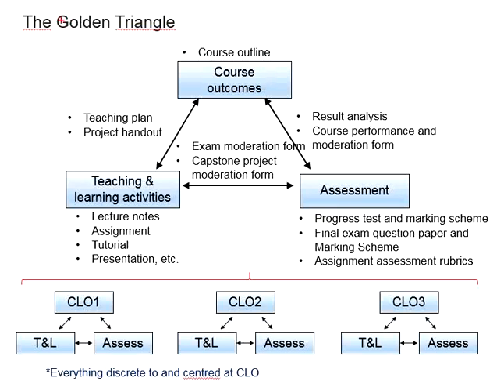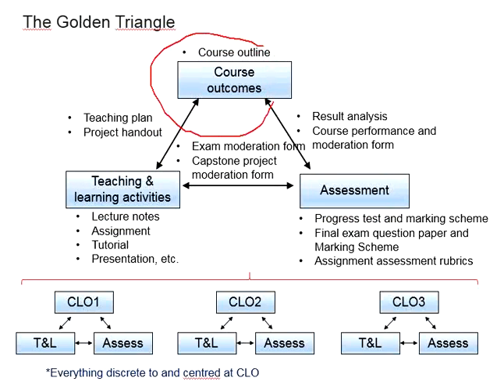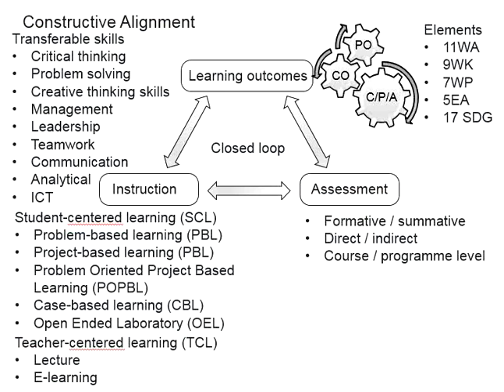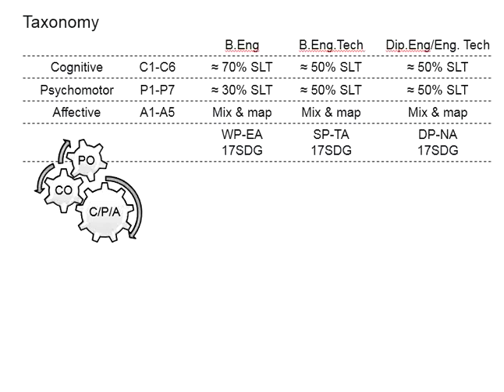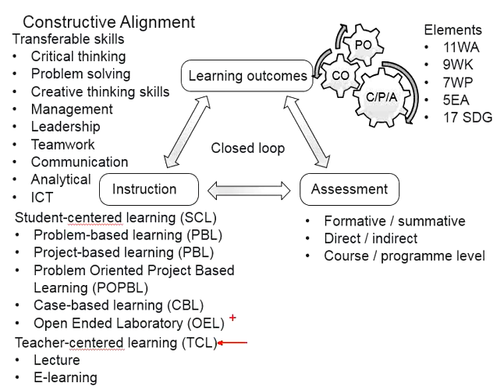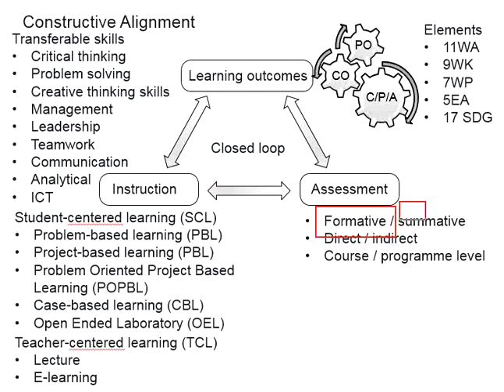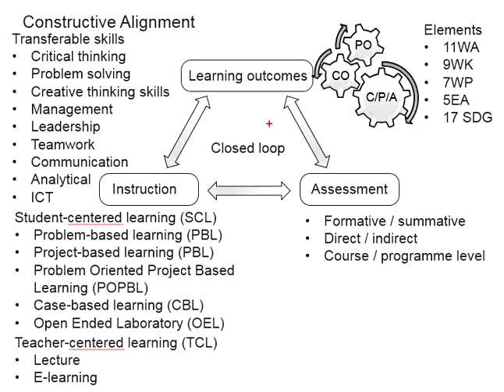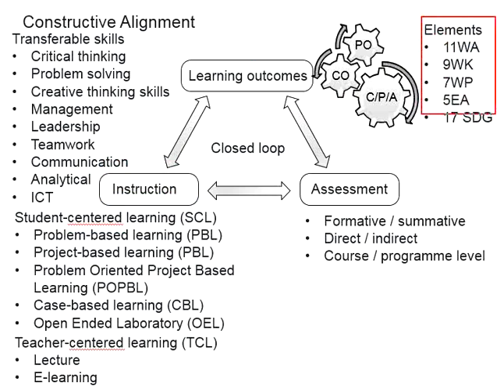1.5 Constructive alignment the golden triangle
Constructive alignment the golden triangle: Outcomes, teaching and learning activities, assessment